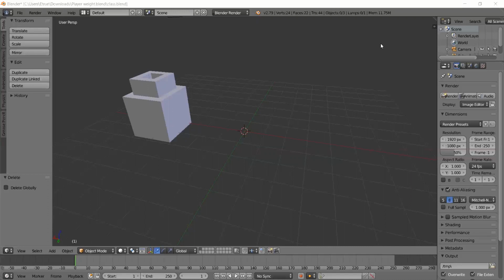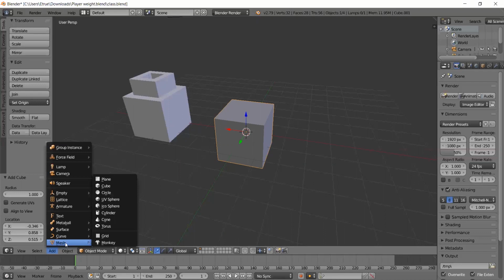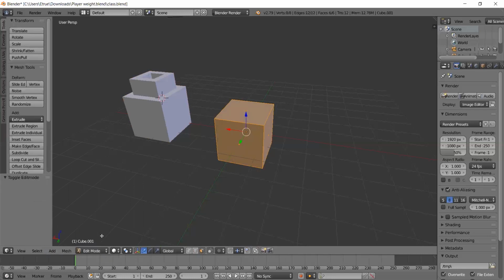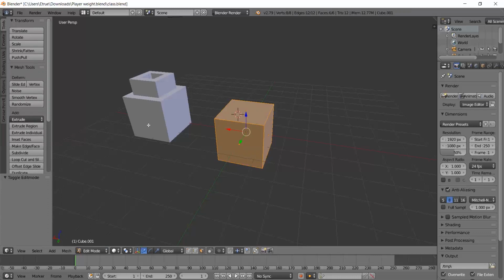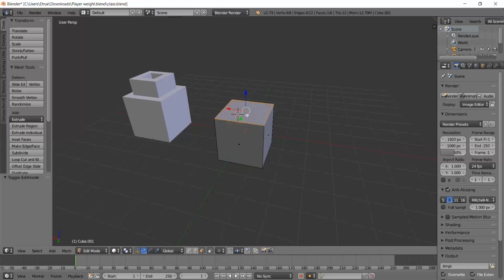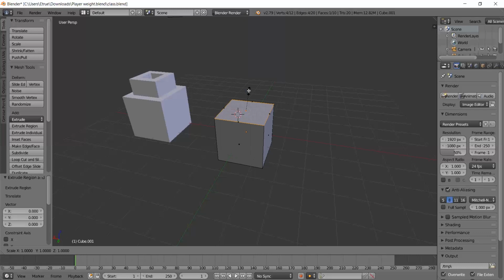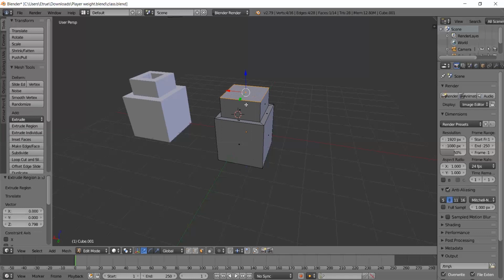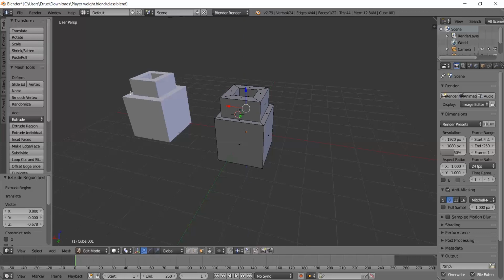3D Modelling Using Blender Software OD-01